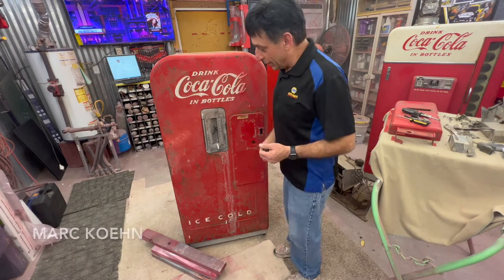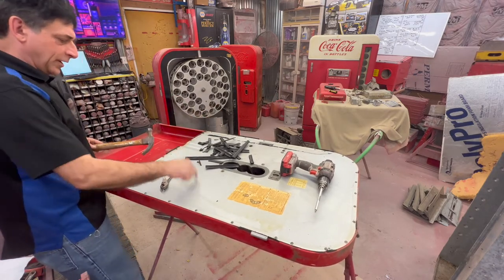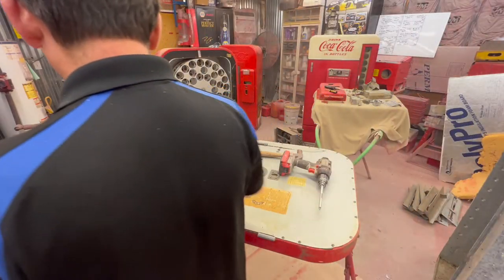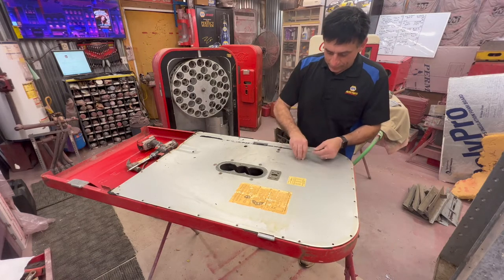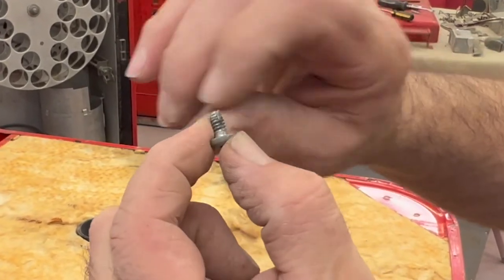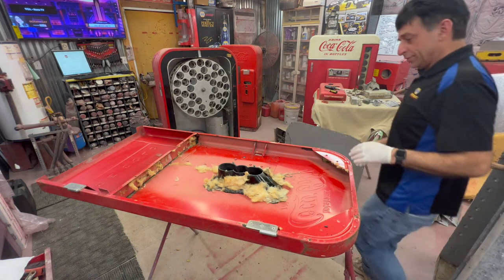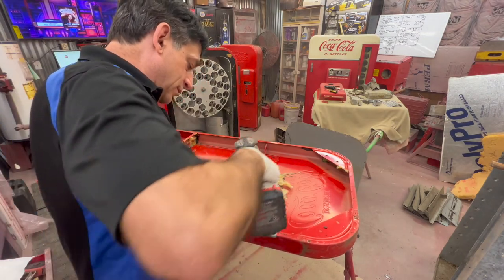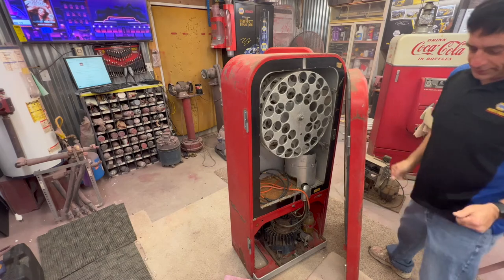Main Door & Liner Removal | 1951 Vendo 39 Coke Machine Restoration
In part three of this Vendo 39 restoration we focus on how to remove the door, take it apart and removing the insulation.